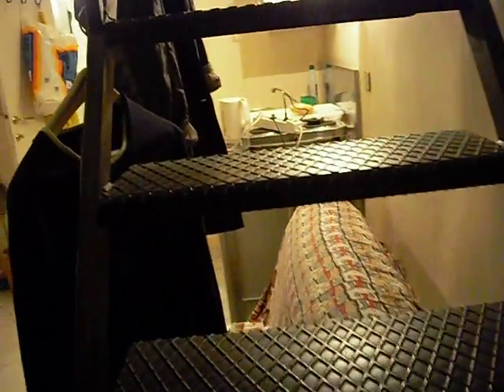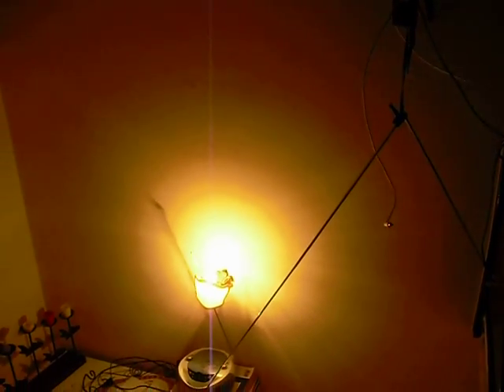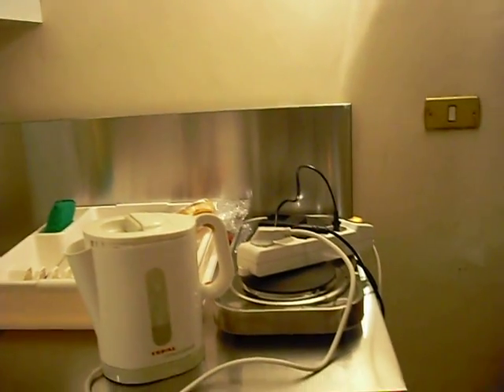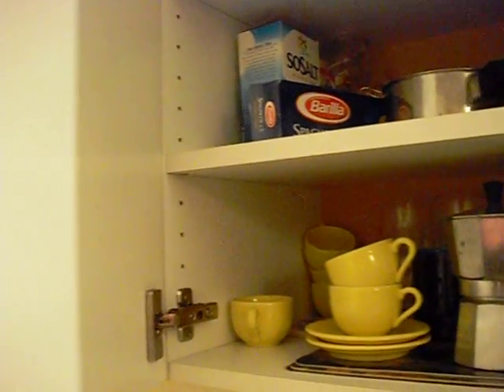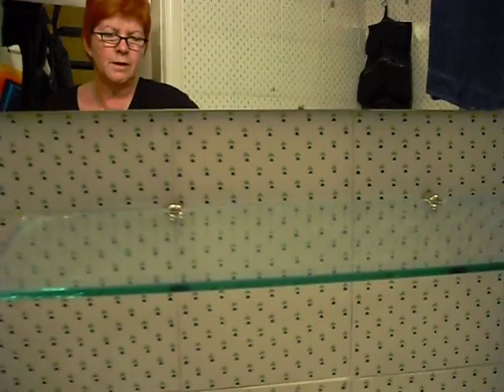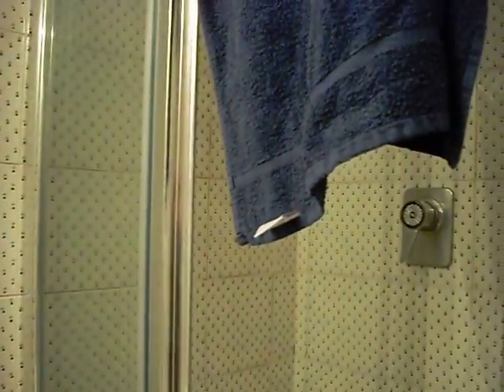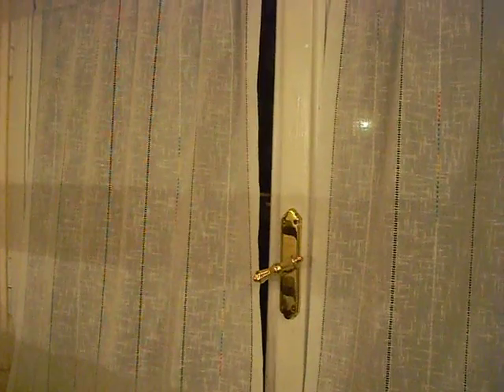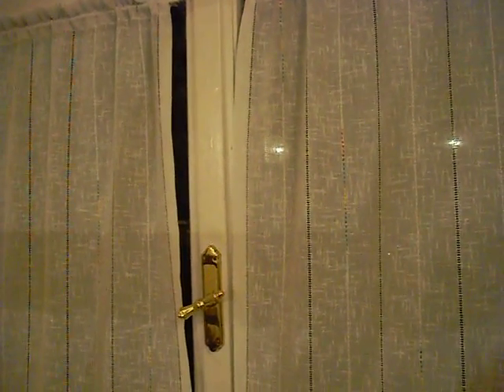Appartment in Rome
showing the romantic ambient I found upon my last trip. Super apartment for a single person who loves an unorthodox style